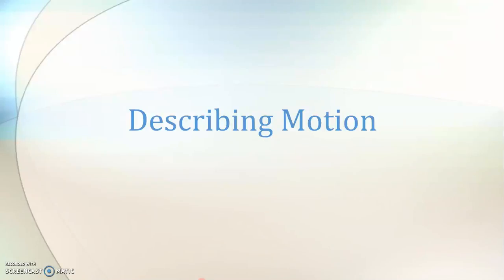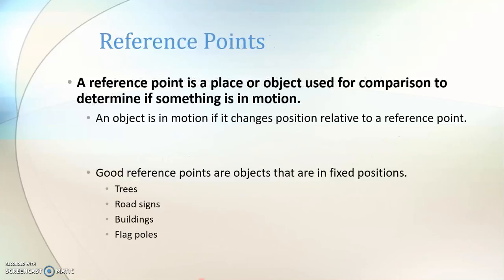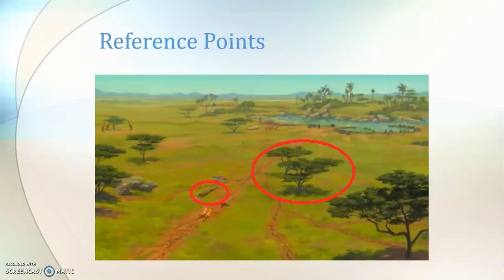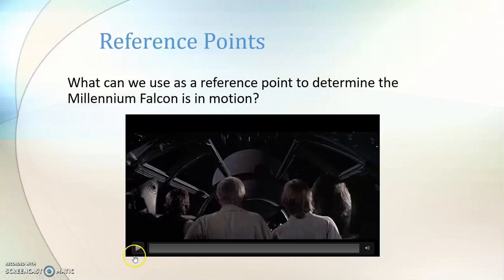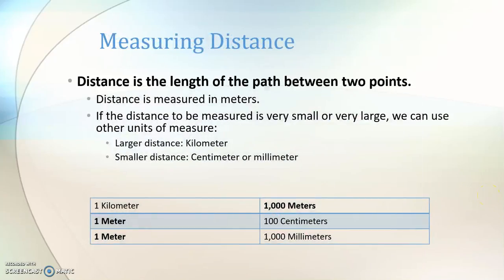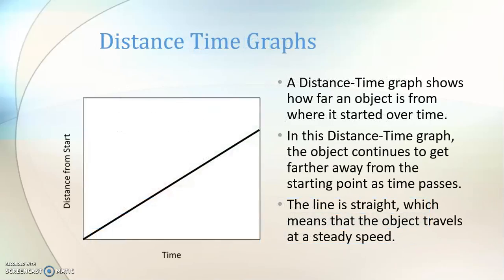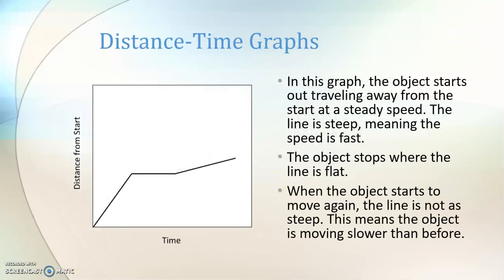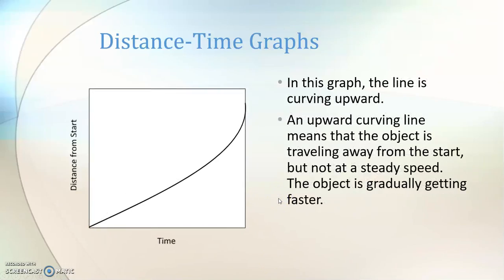6-1 Describing Motion Student Teacher